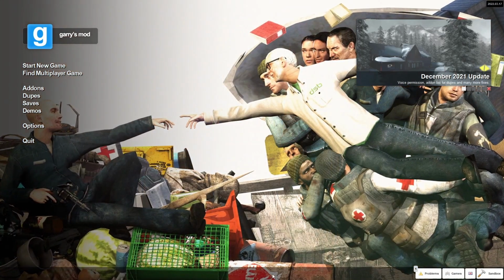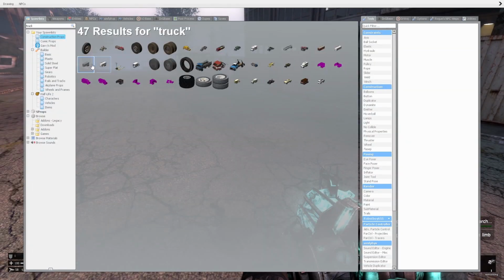School Pasion Project: Gmod How to Make Pictures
This is for a letter grade.

Suzumiya Haruhi OST - The Mysterious
Cowboy Bebop OST 1 - Rush